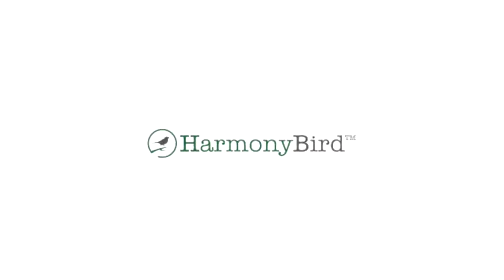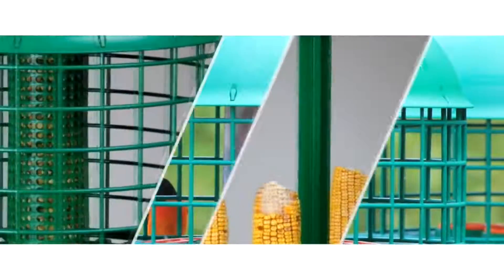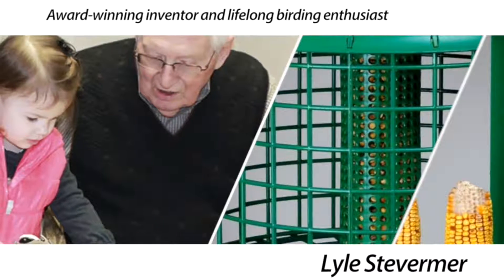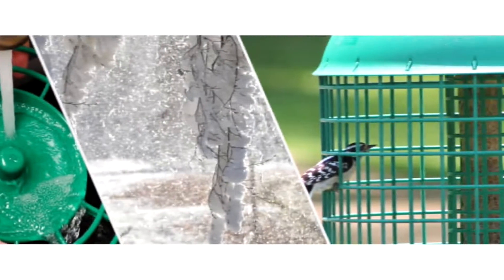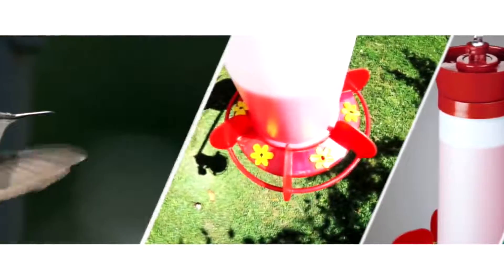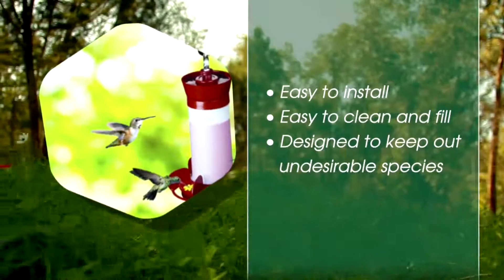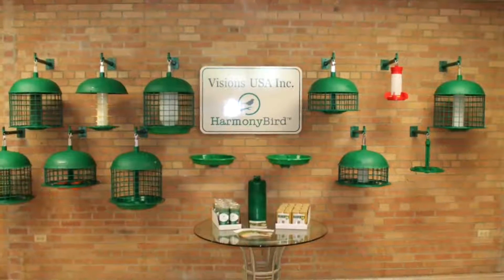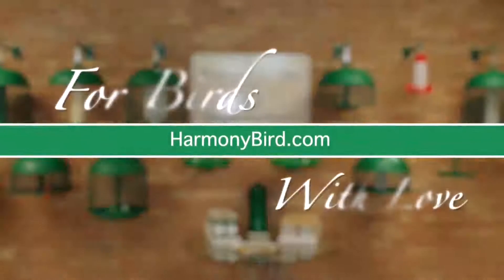Harmony Bird - Oriole, Hummingbird, Tray Feeders and more!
Welcome to Harmony Bird! We offer high quality bird feeders that are
-Easy to Clean and Fill
-Designed to Keep Out Undesirable Species

A family-owned and operated business where birding is our work – and our play!

Our story starts nearly a decade ago, when our founder, award-winning inventor and lifelong birding enthusiast Lyle Stevermer, began sketching designs for a better bird feeder: one that would be easier to clean, able to stand up to the harsh Minnesota weather, and most importantly, would attract only the right kinds of birds.

After more than seven years, and countless hours of testing, we’re proud to announce the official release of our Harmony Bird products.

Featuring unique, innovative designs.

View our full selection of feeders including hummingbird, oriole jelly cup and tray feeders